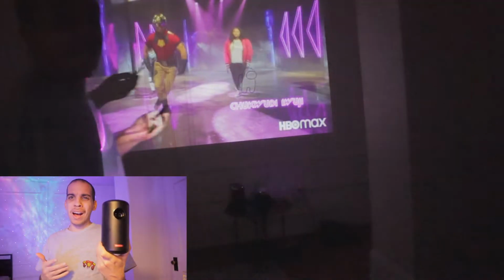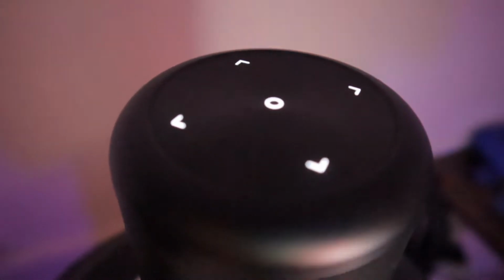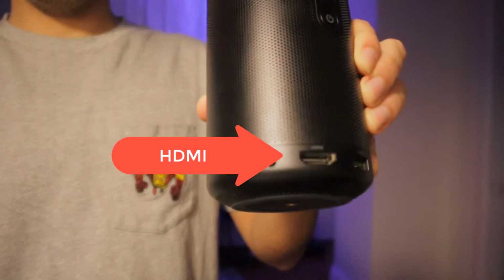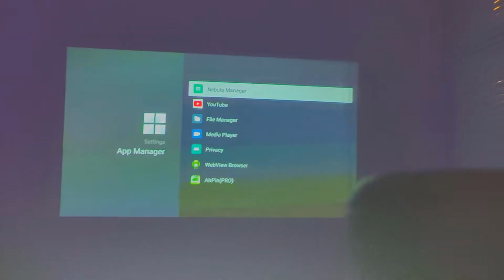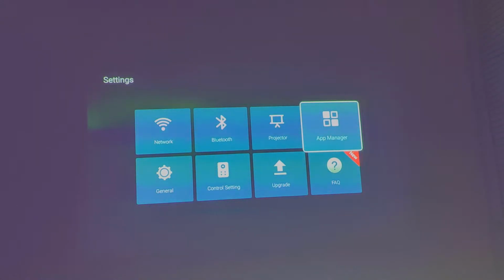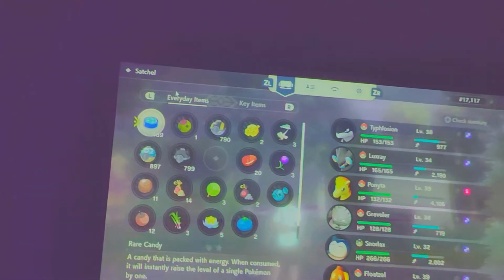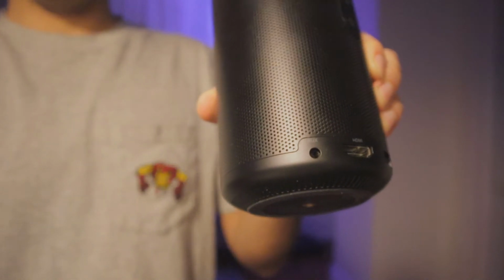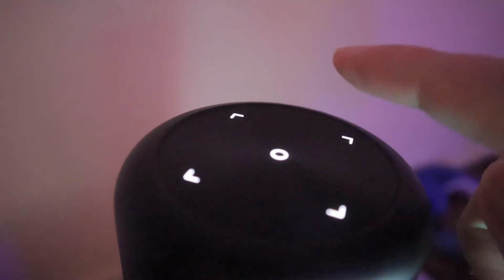Anker Nebula Capsule Max Pocket Projector Review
Video review of the Nebula Capsule Max Pocket Projector. Is this the best portable projector out there? It has Android 8.1 built-in so you can views content without any other device. There is an HDMI port for hooking up a gaming console or a PC. You also have the option to stream wirelessly from your smartphone.

Chapters:
0:00 Nebula Capsule Max Unboxing
1:38 Android TV Menu
3:36 Connecting to SmartPhone
5:51 Auto Focus